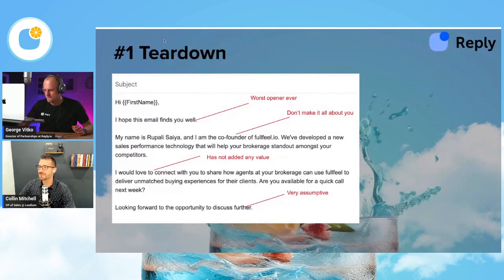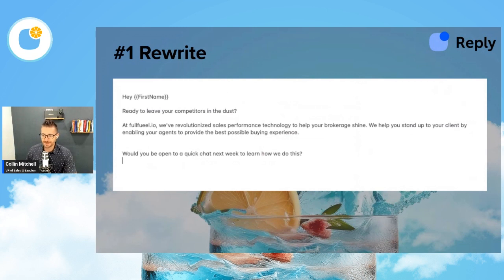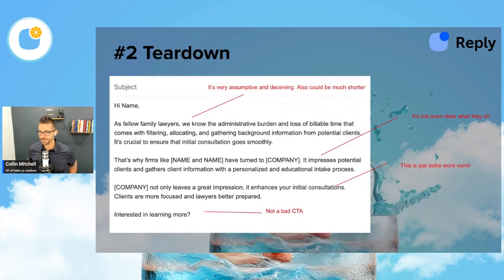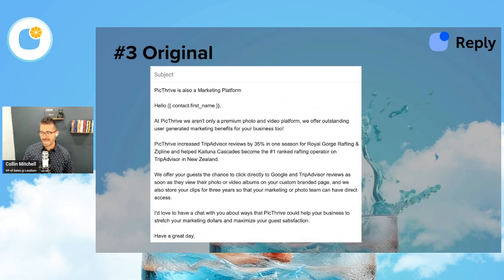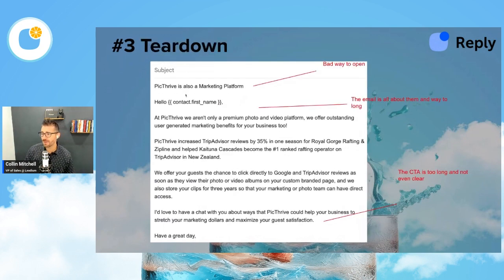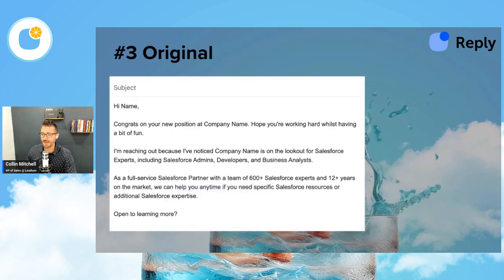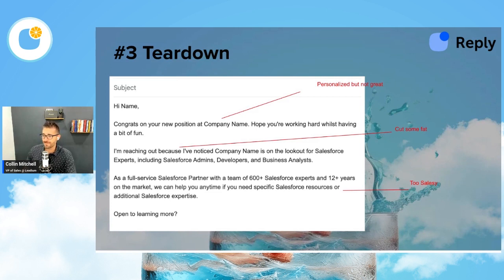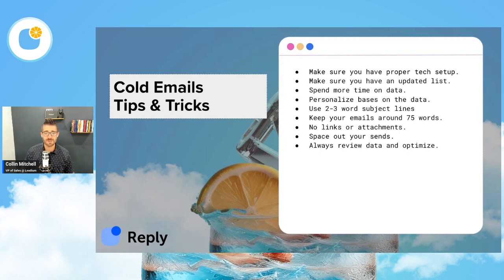Unlock the Power of Cold Email: Teardown with Collin Mitchell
In this insightful video Collin Mitchell, VP of Sales from Leadium, takes us through a comprehensive deep dive into the world of cold emailing. Collin proceeds to parse four different email templates and, provide valuable insights into the structure and content of effective cold emails. He shares some invaluable tips and tricks for crafting compelling cold emails that stand out from the crowd. Whether you're a seasoned sales professional or just starting out, this video is a must-watch for anyone looking to improve their cold emailing skills.

00:00:10 - Introduction Collin Mitchell, VP of Sales from Leadium
00:03:33 - #1 Parsing an example email template
00:05:56 - #2 Parsing an example email template
00:09:56 - #3 Parsing an example email template
00:16:06 - #4 Parsing an example email template
00:17:17 - Cold Emails Tips and Tricks
00:19:03 - Questions from the audience
00:34:50 - Conclusions of the topic "Cold email deep down"